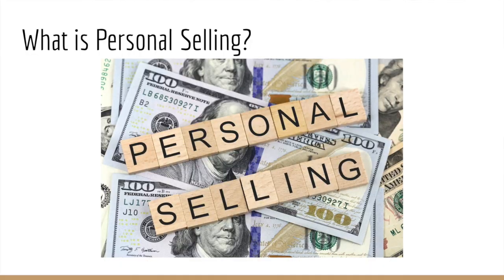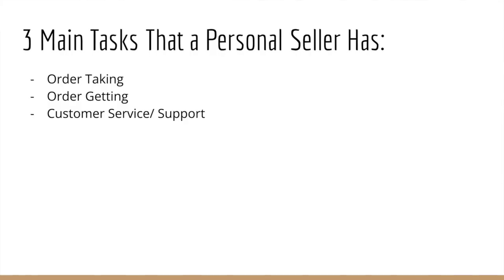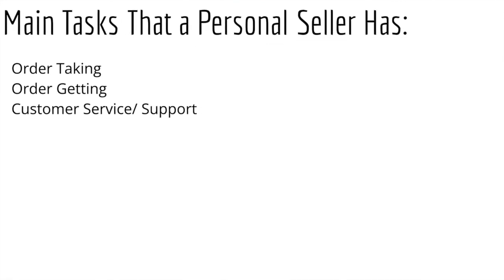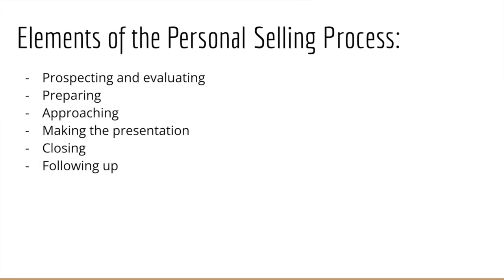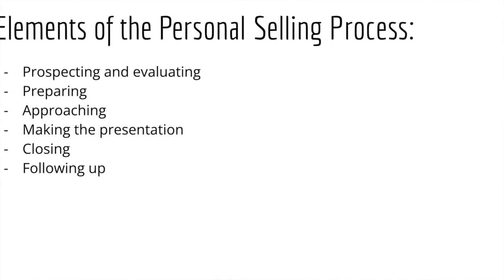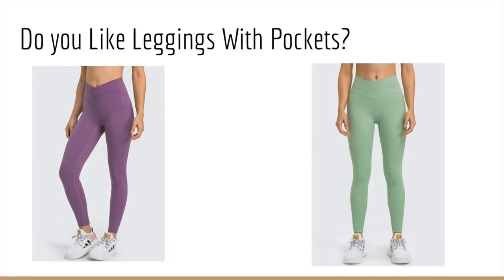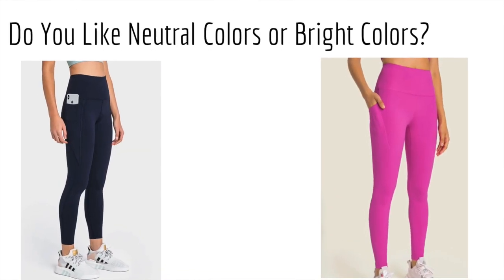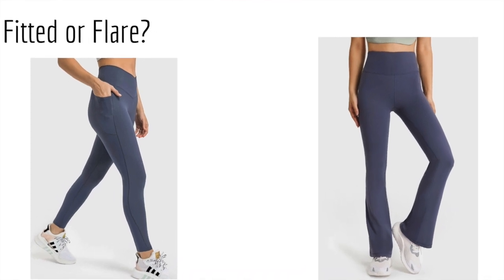Know The Personal Selling Basics (Along With My Own Personal Selling Scenario- What I Would Do)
I hope you find this video informative and entertaining! I will leave the link to my website below!